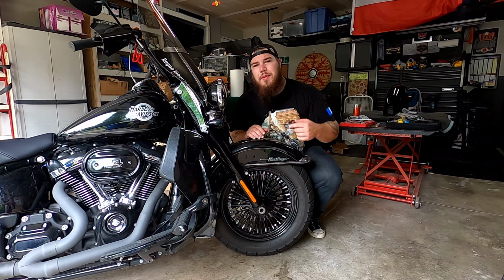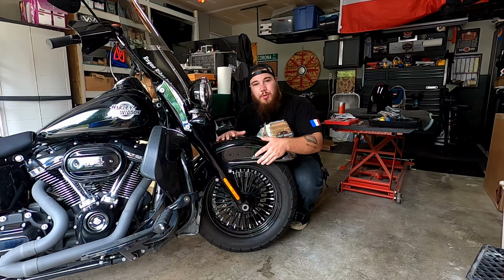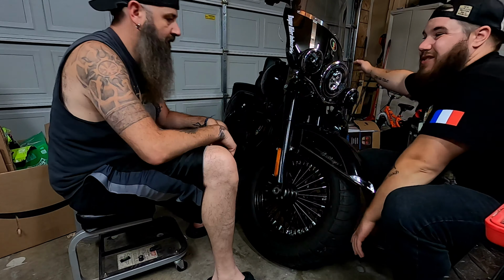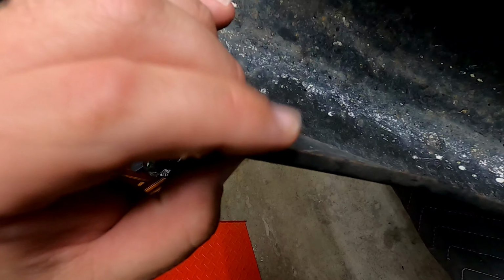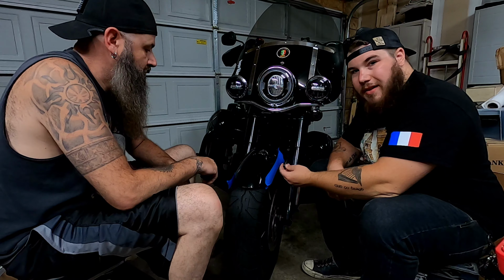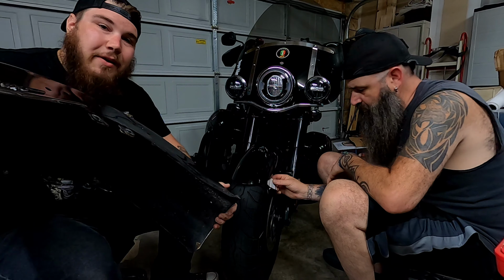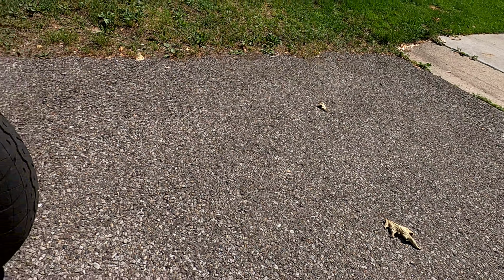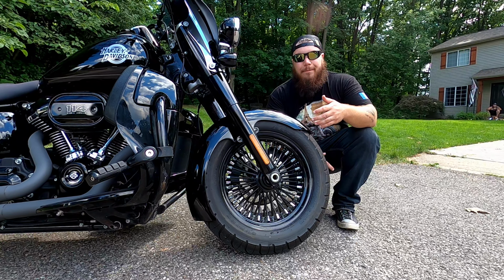KLOCK WERKS SLICER HUGGER FENDER FOR HARLEY-DAVIDSON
Have you always wanted to slim down your bike? Or maybe you want to show off those custom wheels you bought that are hidden behind that factory fender! Today we look at @Klock Werks Slicer Hugger Fender for Harley-Davidson!

Gear:
Ulanzi V2
Purple Panda Mic kit
GoPro Motorcycle Arm Kit
Phone Mount
4-AMP Mount For Powervision